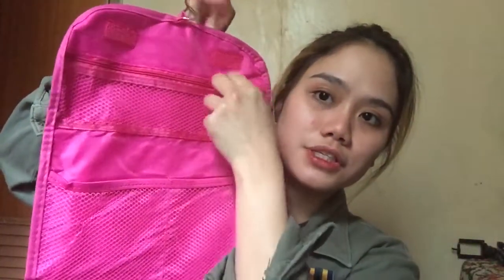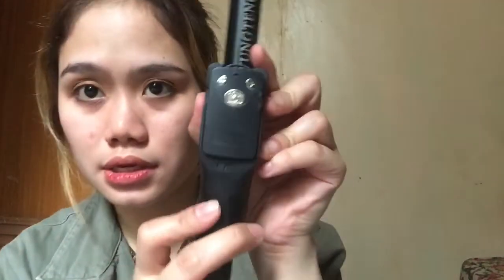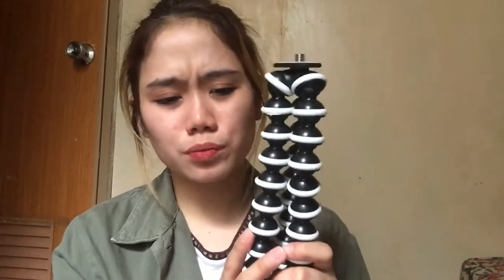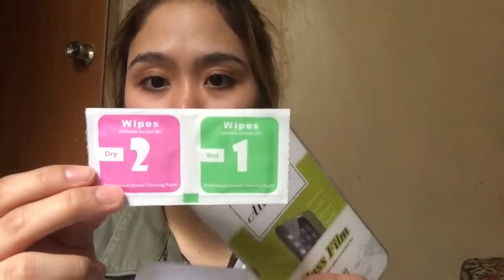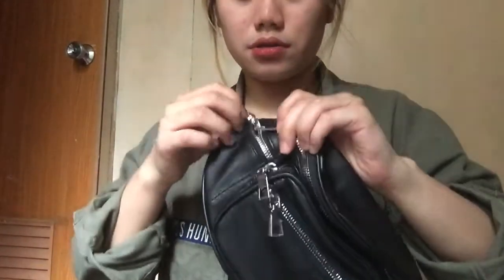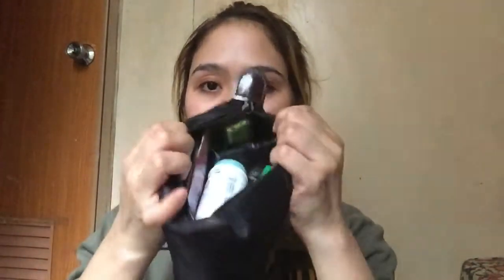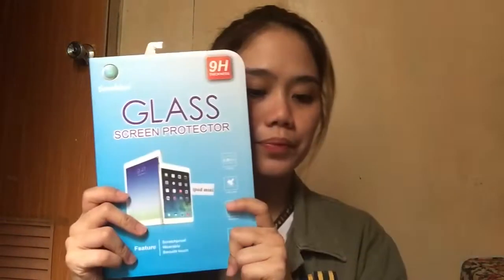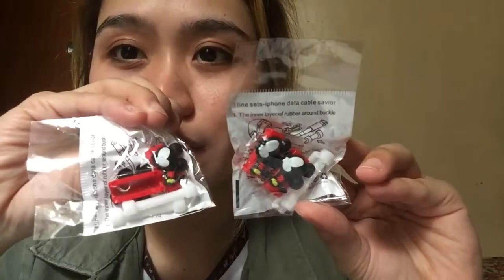Shopee Haul..Naloko ako!! 🙄😒 Hala!! Anung Nangyari???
Shopee Haul 😁😍❤️

-butterfly_fish-

Samsung A6 2018 Tempered Glass: 70 php
Earphone USB Pouch: 20 php
Waterproof Glow in the Dark Pouch: 22 php
Ipad Mini (1,2,3): 90 php
Mobile Phone Cable Protector: 25 php

-Bagsmumu-

Fila Belt Bag: 99 php
Black Leather Belt Bag: 185 php (on sale)
Hello Kitty Sling Bag: 129 php (on sale)
Travel/Cosmetic Pouch: 12 php

-Movall-

Gray Travel Multi Pouch Organizer: 57 php
Pink Travel Toiletry Hanging Organizer: 75 php
Gorilla/Octopus Large Pod: 109 php
Yungteng Monopod YT 1288: 170 php